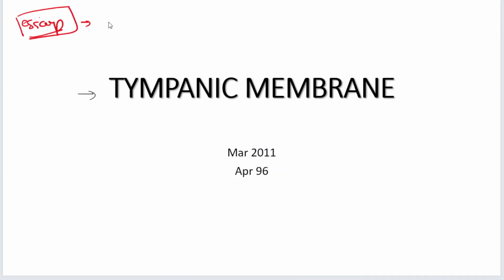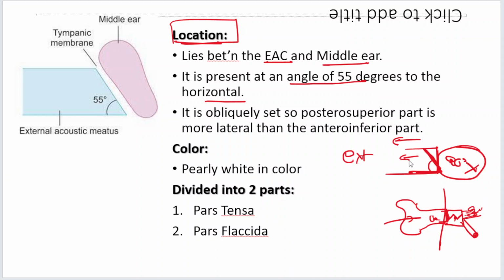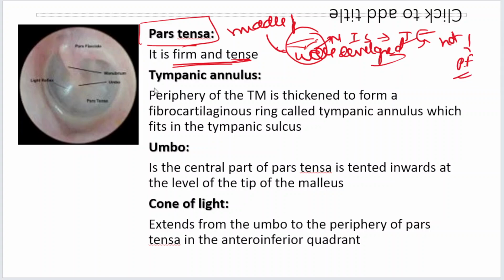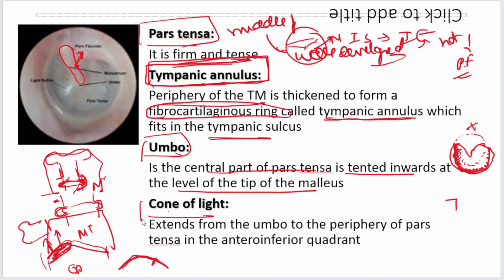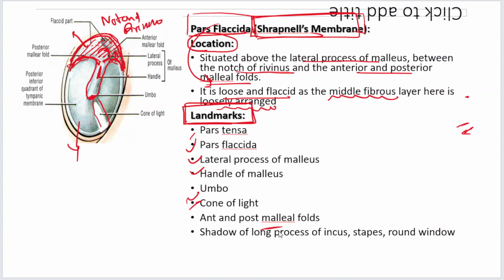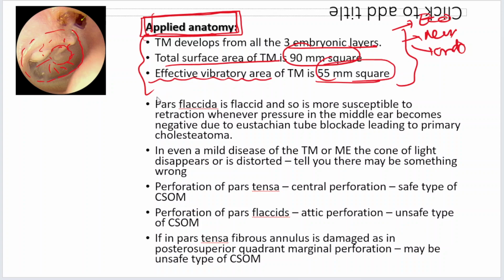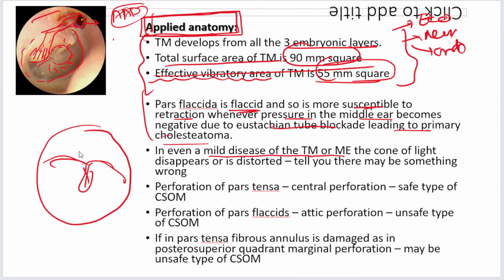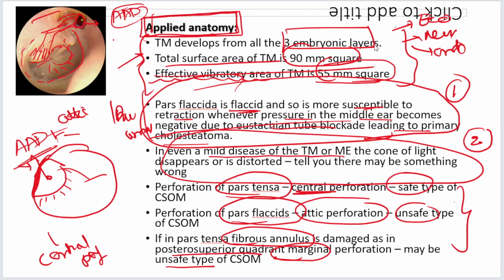Tympanic membrane | MBBS - ENT